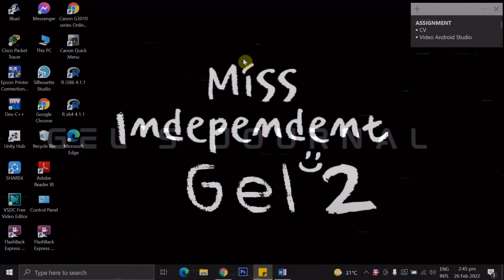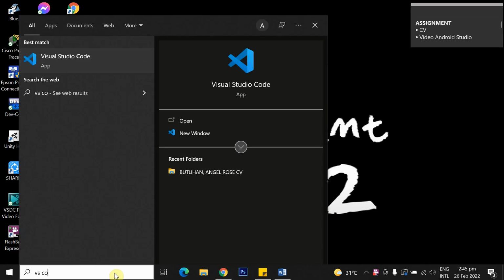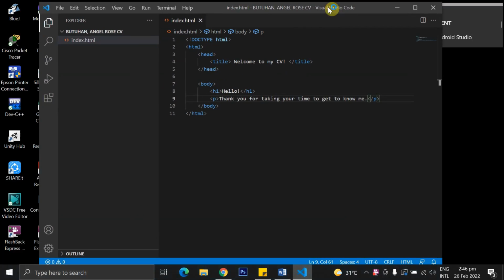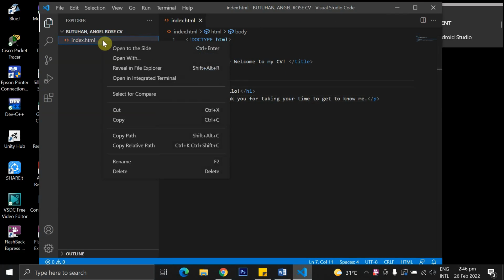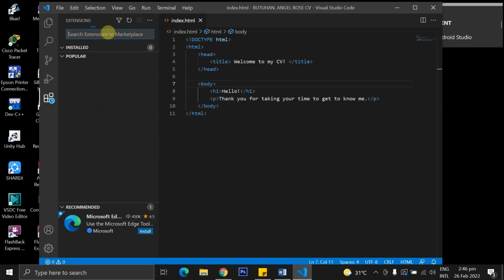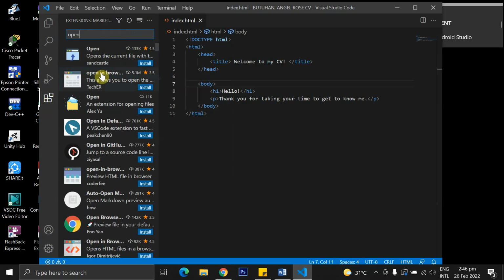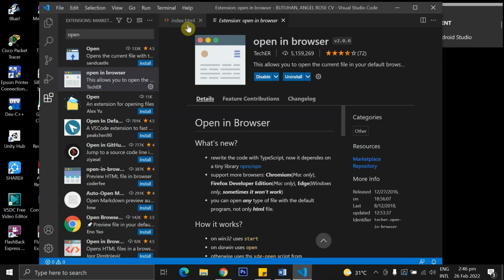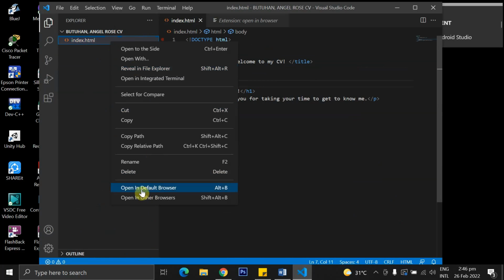How to open VS Code File in Browser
I filmed it while doing school work that's why it's a mess hehe but I still consider it some kind of achievement since I can sense that I am somehow becoming more productive and that I can now squeeze this stuff in between my chaotic sched charrr. That''s all for this video I hope you were able to learn something.

Always remember to celebrate even small victories🥰